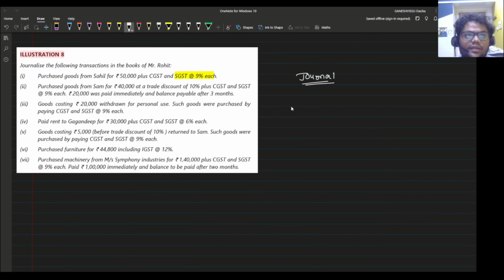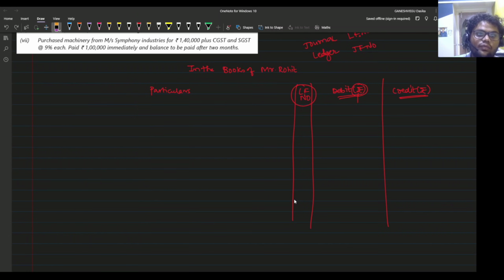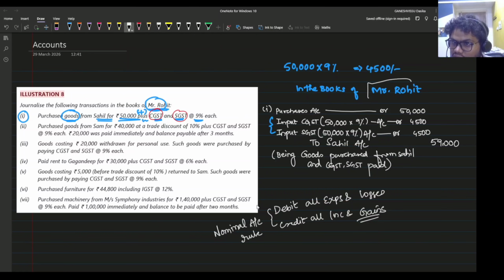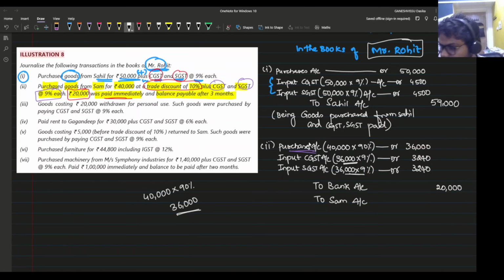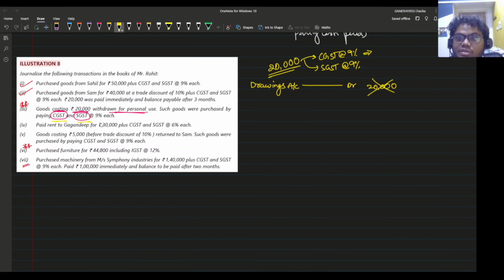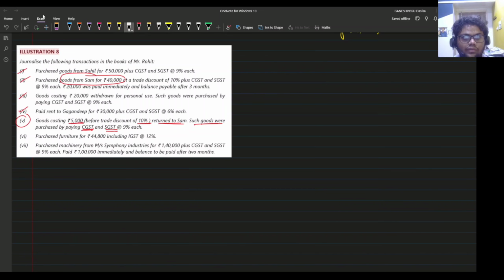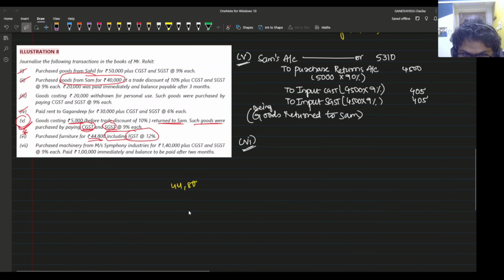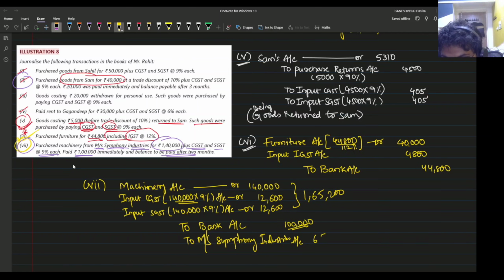JOURNAL PART 4 (Illustration number 8)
Hello Friends. This is a new video related to Journal From Accountancy Subject.